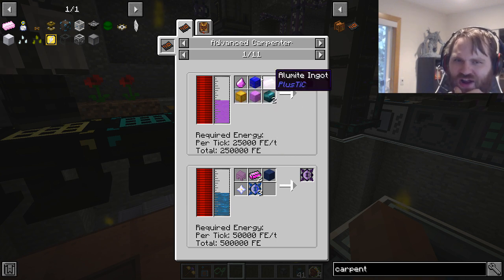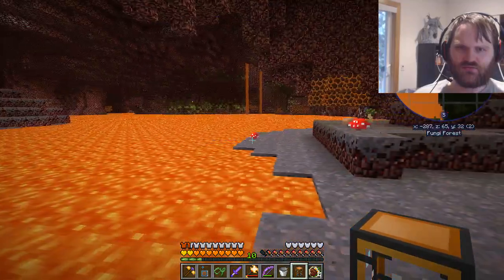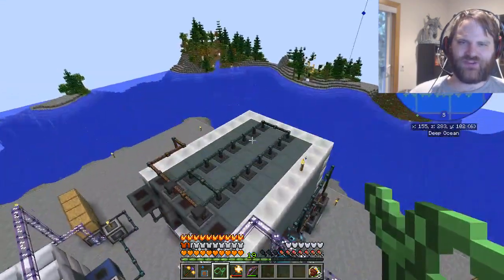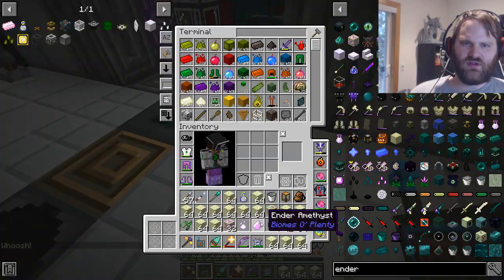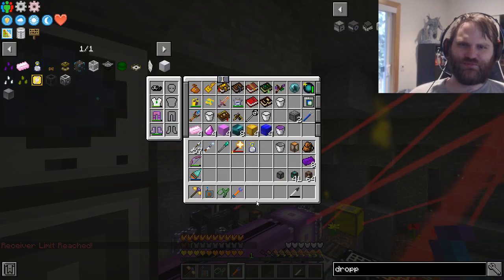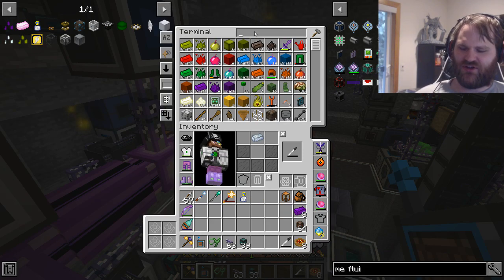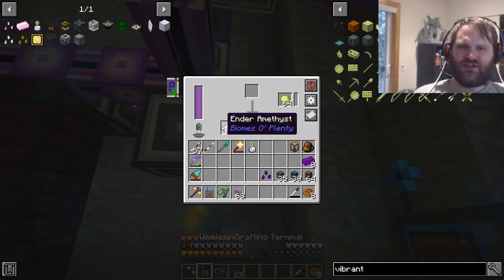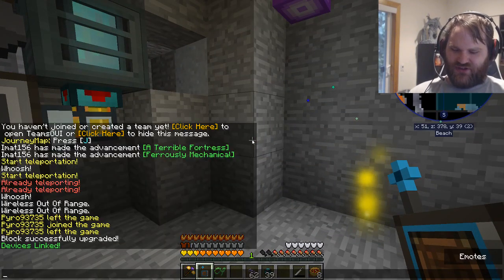It's Modded Minecraft: Enigmatica 2 Expert Mode! With friends !